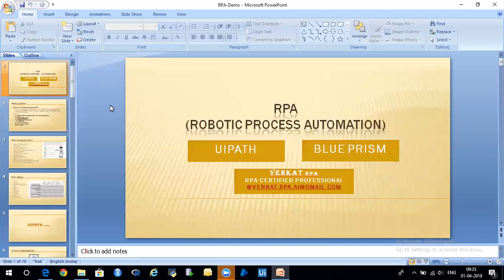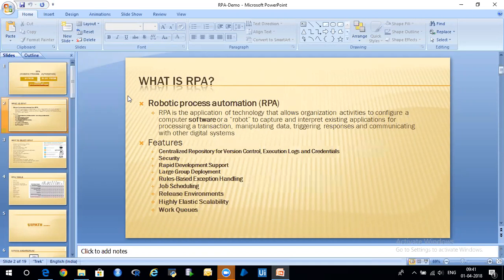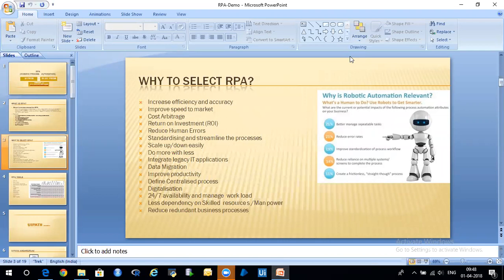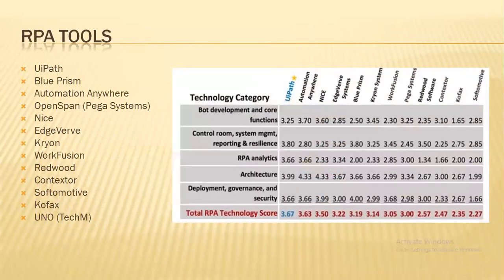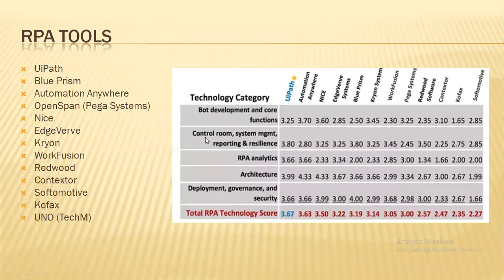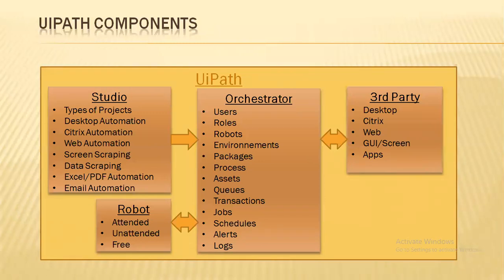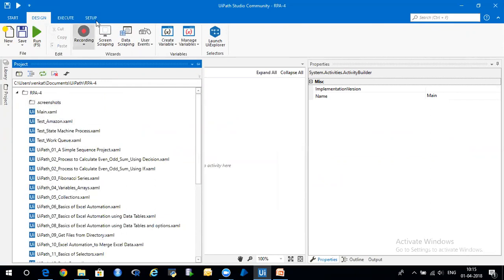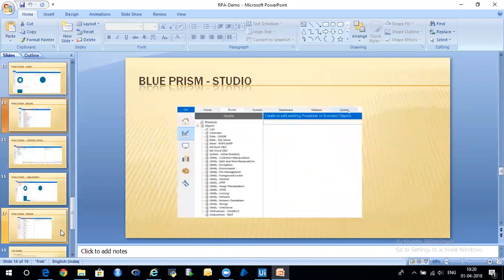RPA Demo on UiPath and Blue Prism_RPA5